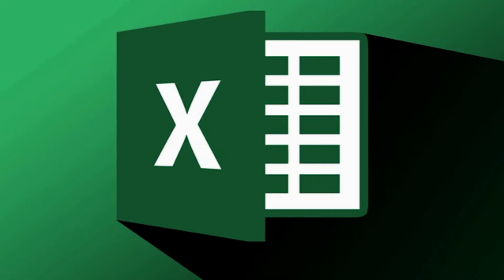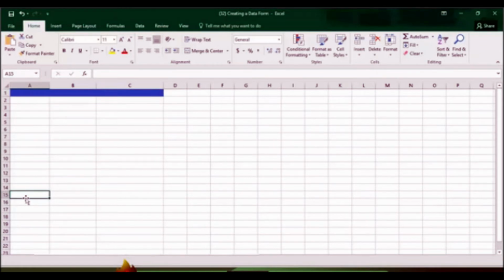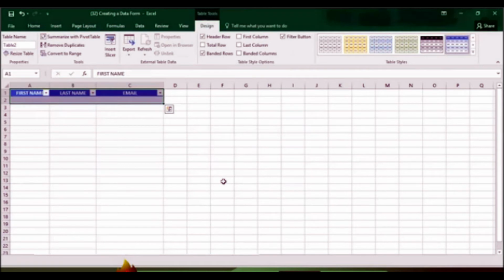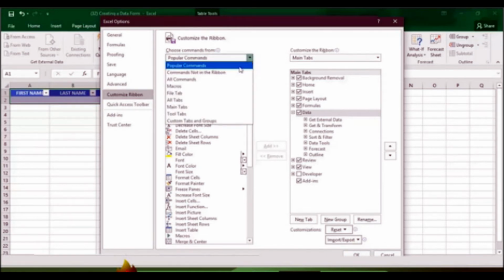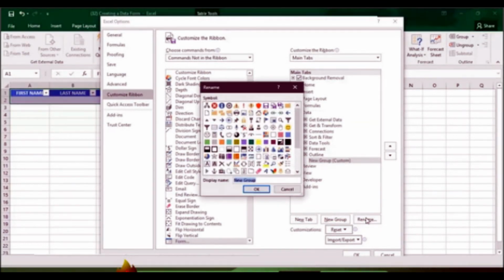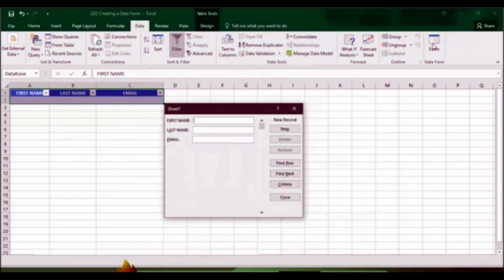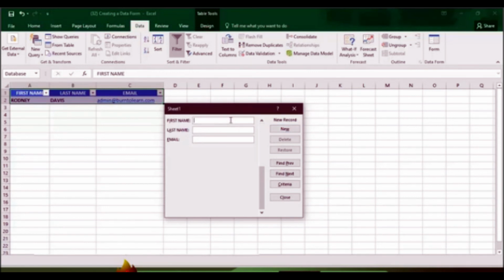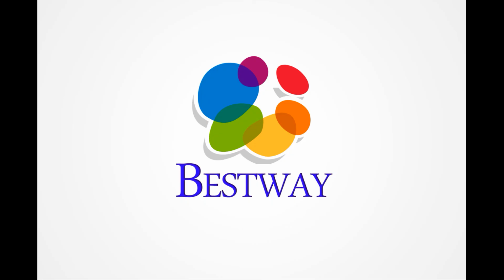How to create a Data Form on Excel